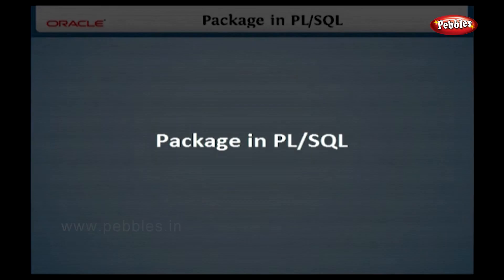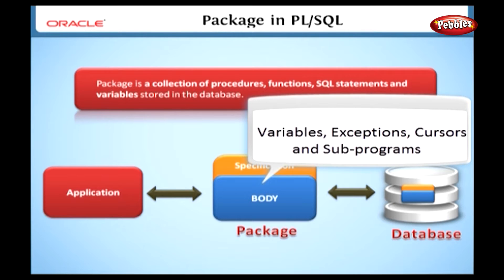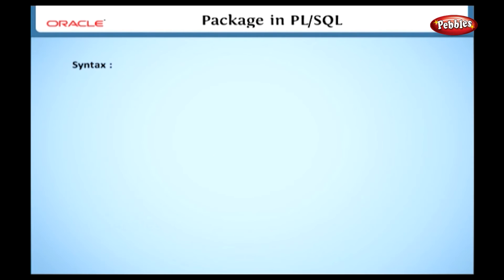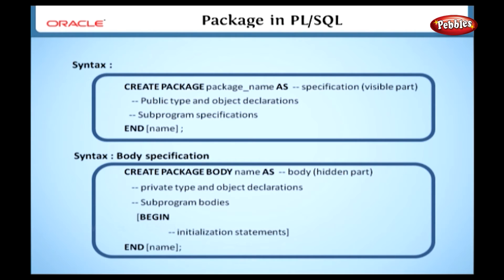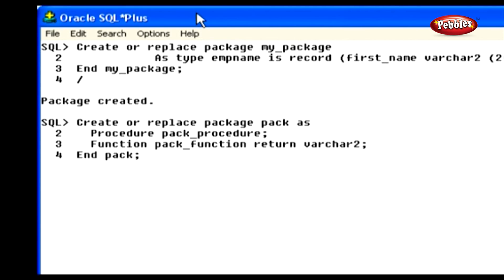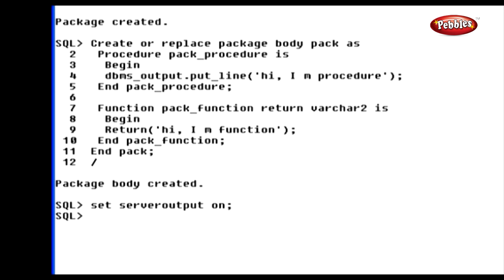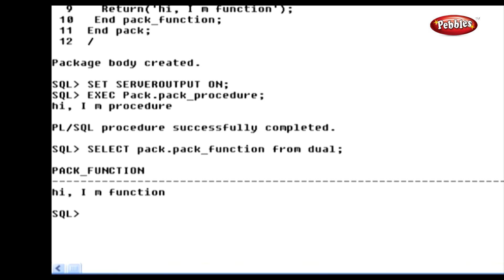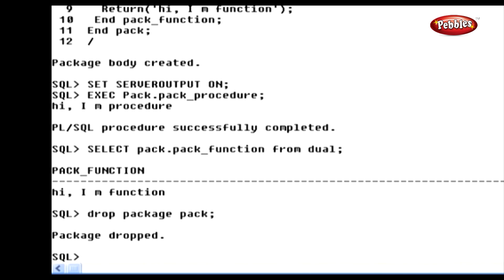Learn Oracle | How to Create a Package in PL SQL